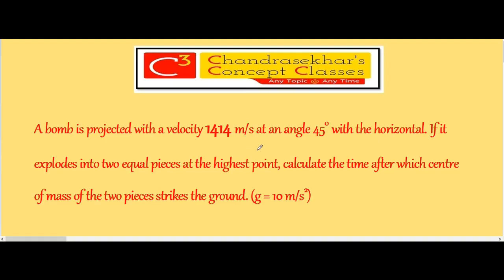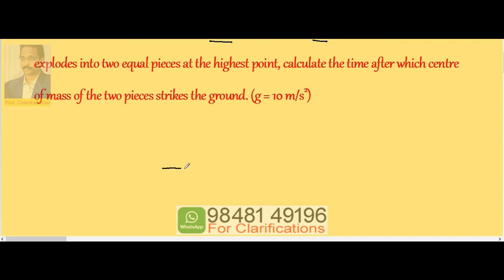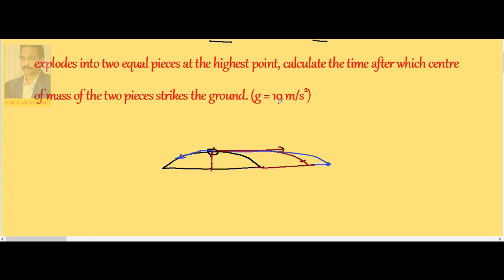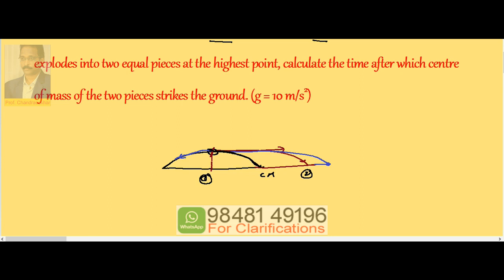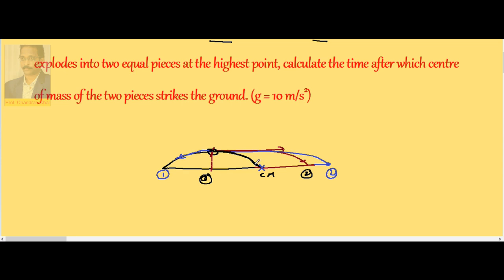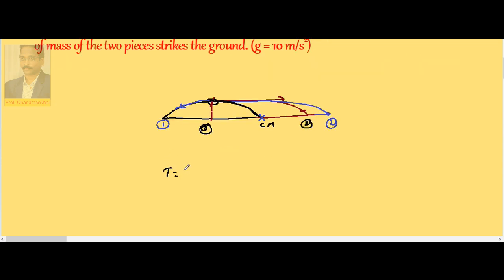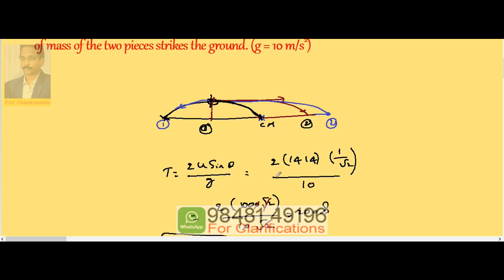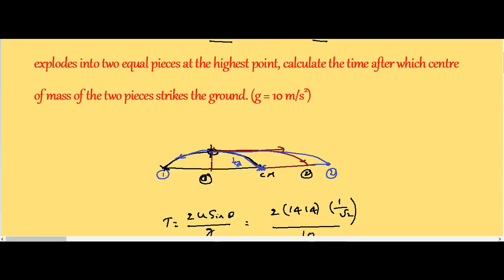C Mass 1.11 | Centre of Mass | Inter(+1) 1st Year Physics